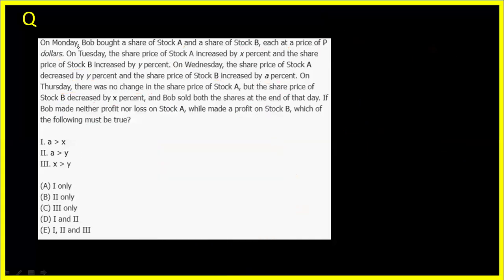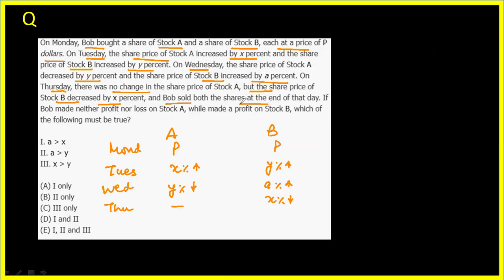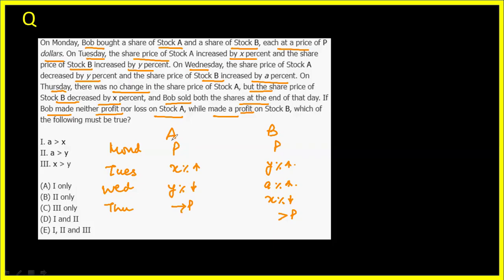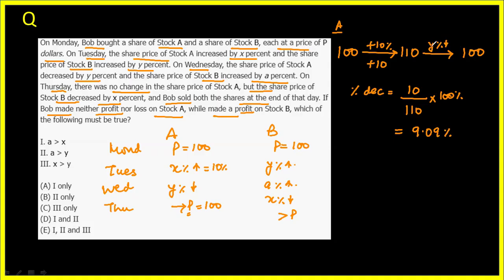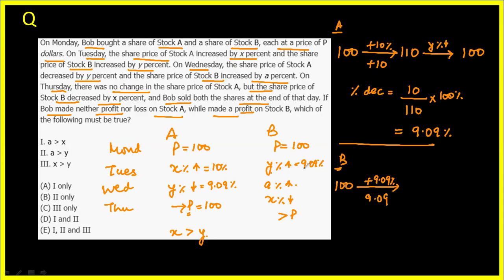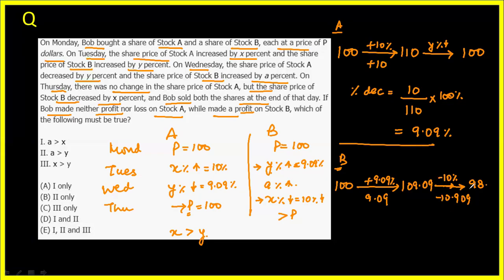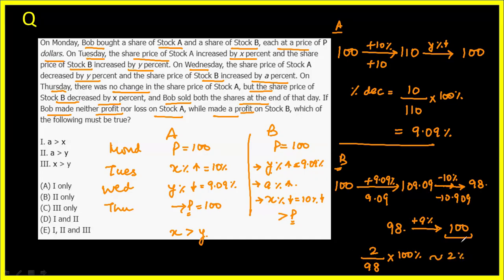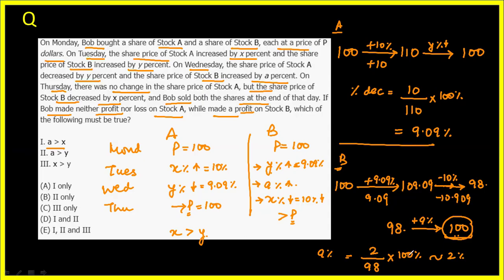GMAT Quant | Practice Question (GMAT Club) November 6 | GMAT Quant Practice Questions | PS 805+